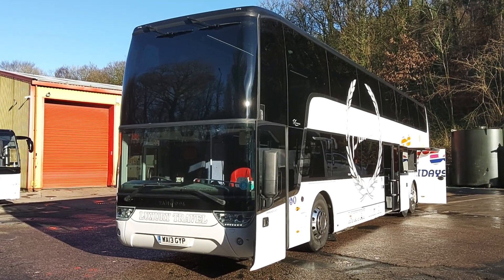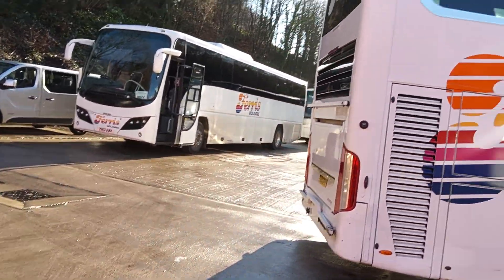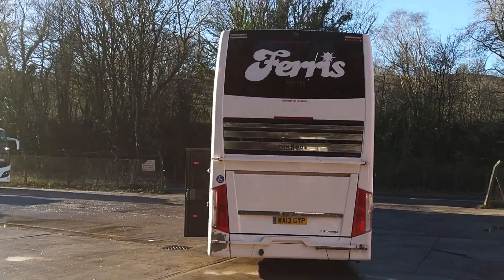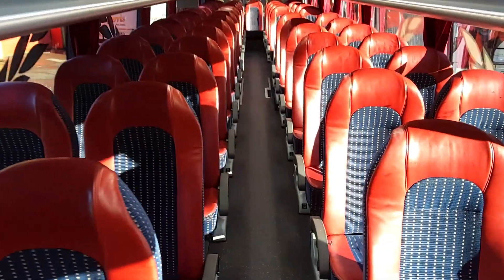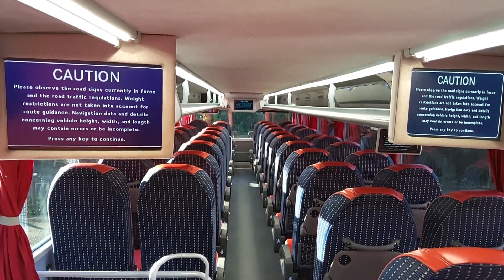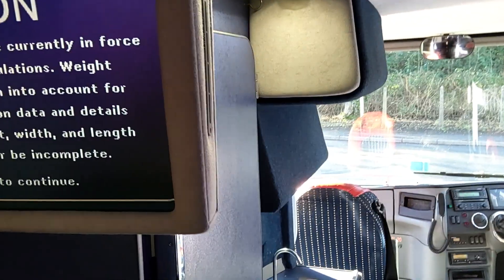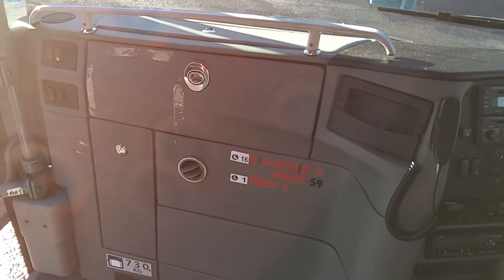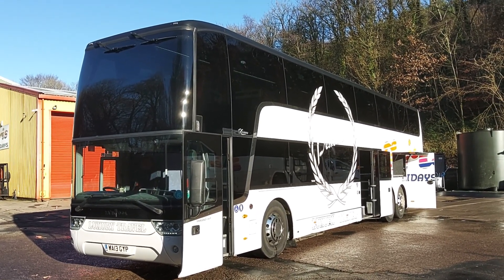WA13 GYP - 2013 (13) Van Hool TDX27 Astromega